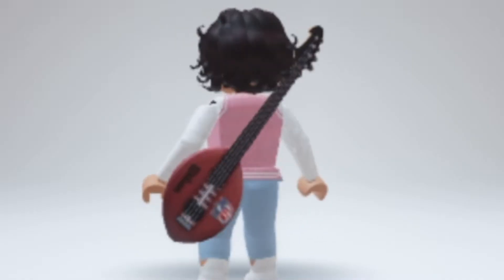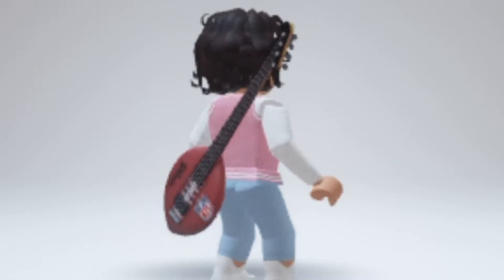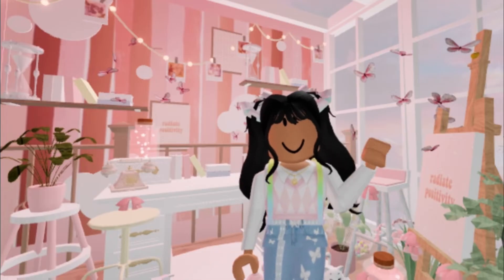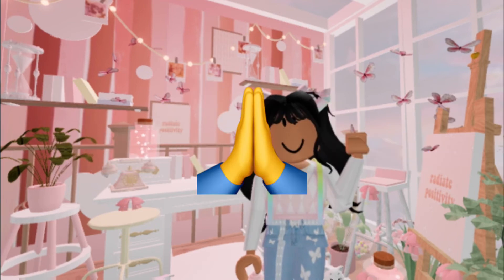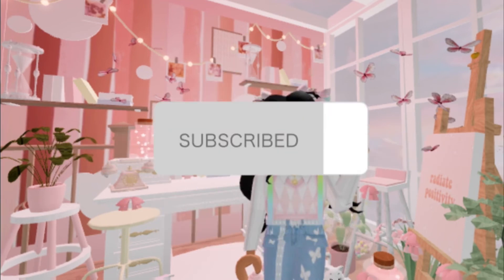FREE Roblox Back Accessory